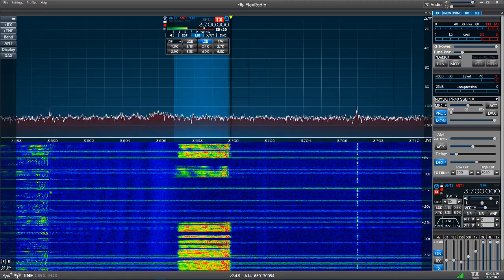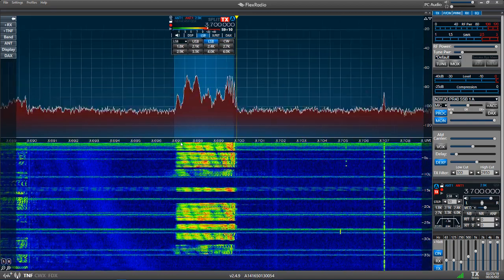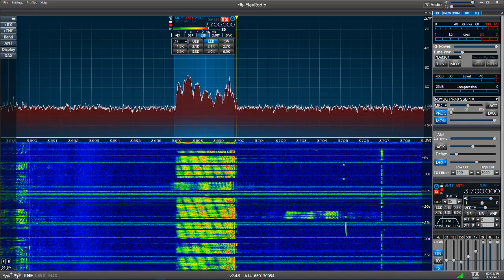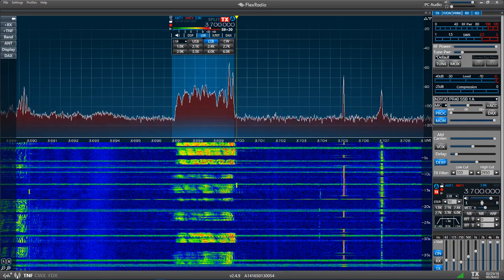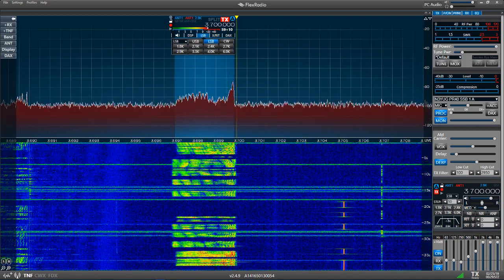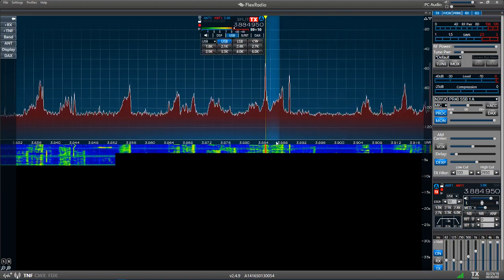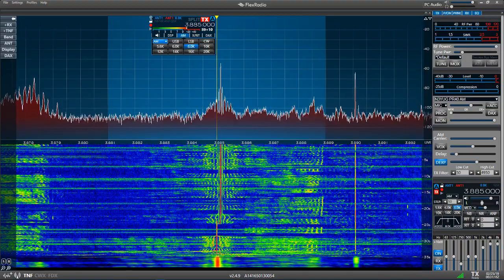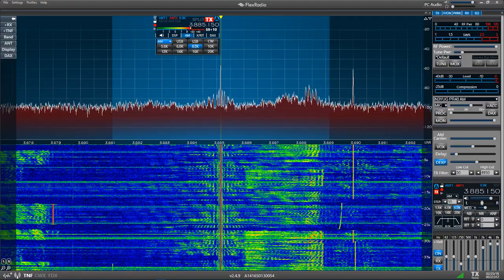LSB vs USB vs AM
Just a short video to show the difference between LSB, USB, and AM modulation.